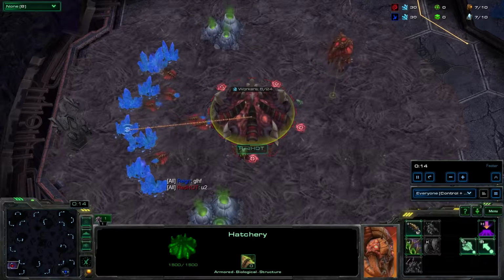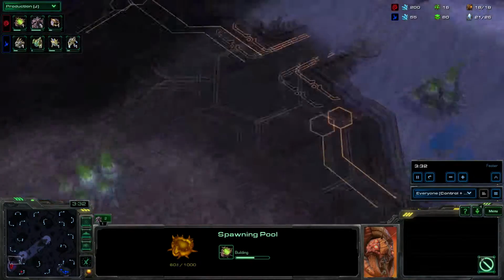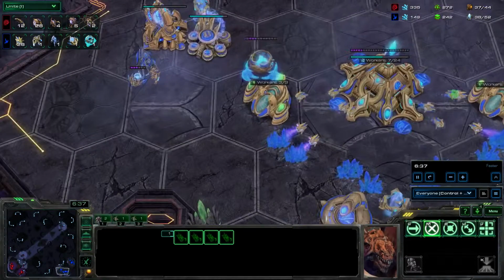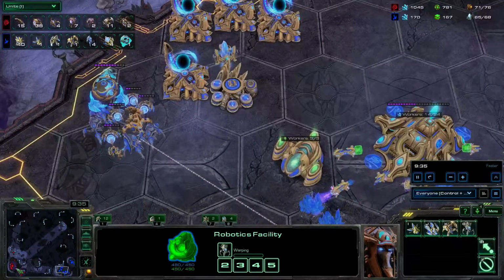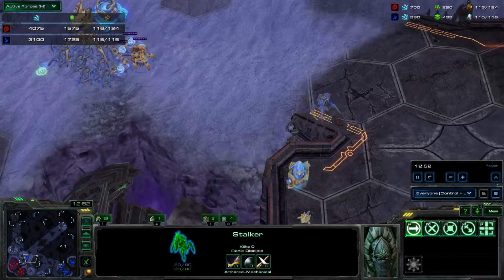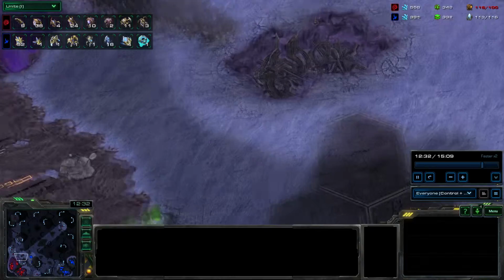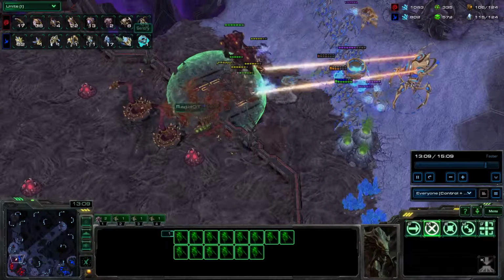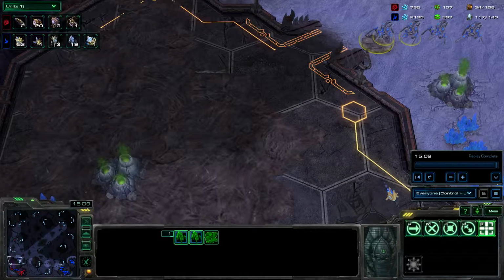Reign Plays: StarCraft2 Ladder // 2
Reign gets over his ladder anxiety and plays Starcraft2!